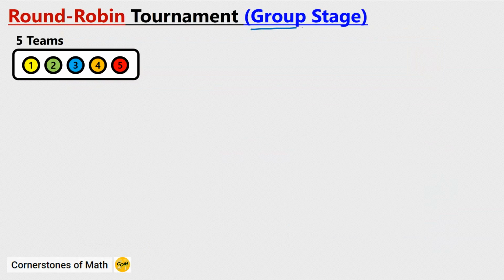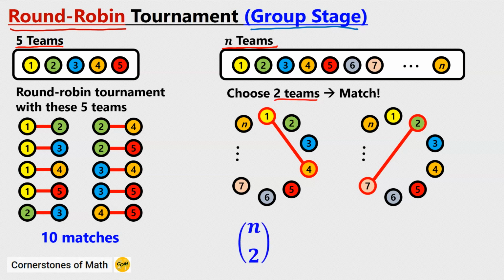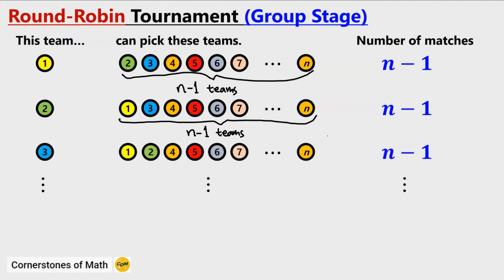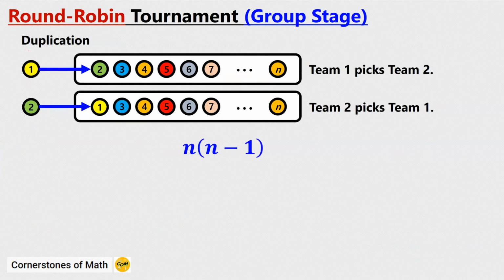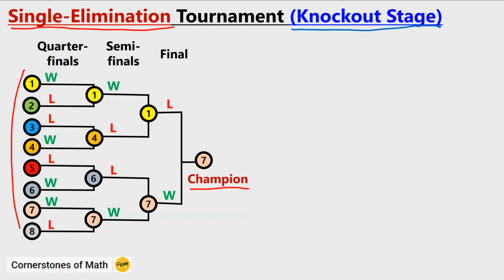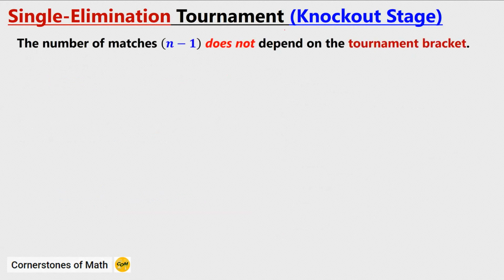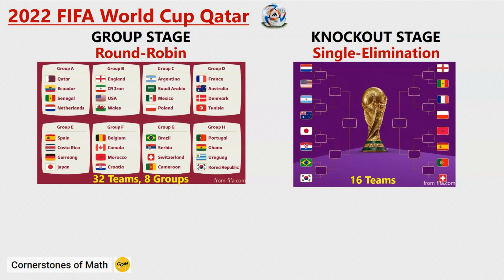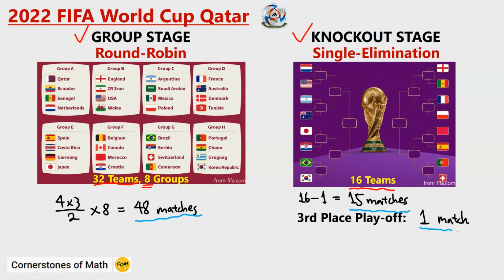How Many Matches Will Be Played in Qatar World Cup? Round-Robin and Single-Elimination Tournaments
0:00  Video Starts
0:17  General Case: Round-Robin Tournament
2:43  General Case: Single-Elimination Tournament
4:00  Applying to 2022 FIFA World Cup

In light of currently ongoing 2022 FIFA World Cup in Qatar, we are going to calculate the total number of matches that will be held in this event.  But since the World Cup consists of 2 different types of competition, the round-robin tournament in the group stage and the single-elimination tournament in the knockout stage, we have to take a look at each case separately.  We are actually going to obtain GENERAL formulas for the number of matches in both cases, and then apply our general formulas to the special case that is 2022 FIFA World Cup.